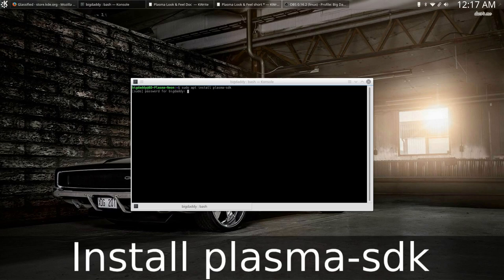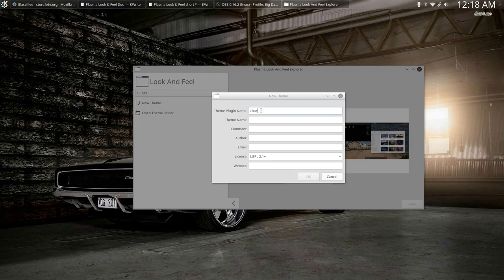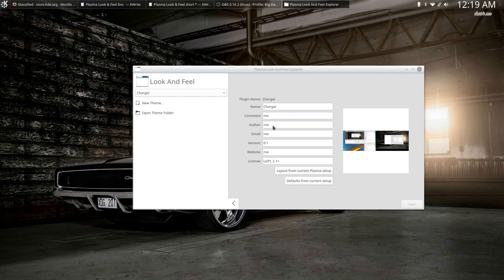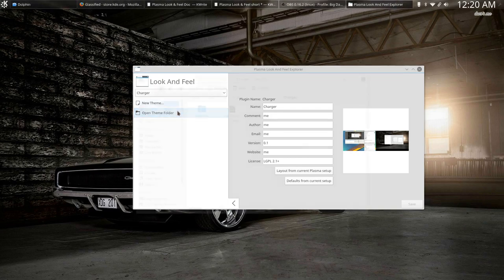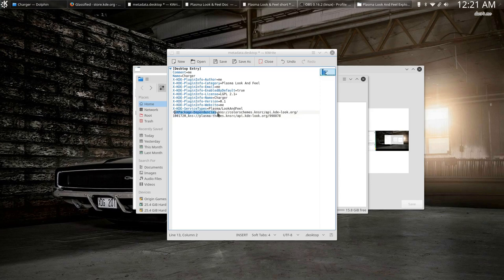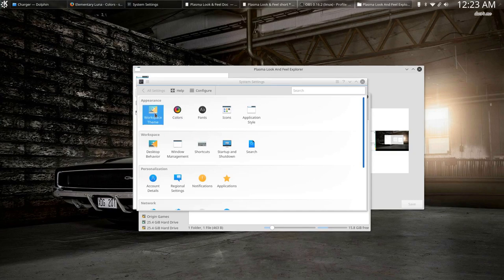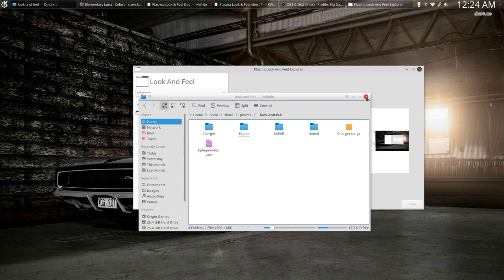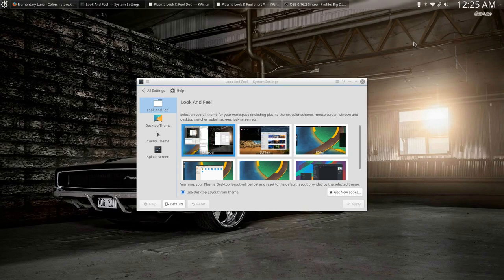How to create a look and feel theme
Voice and screen recording: Rocco (Big Daddy)